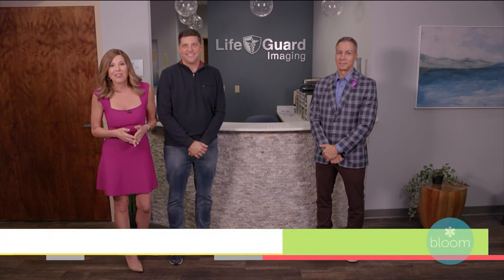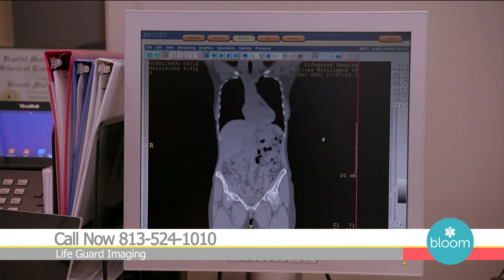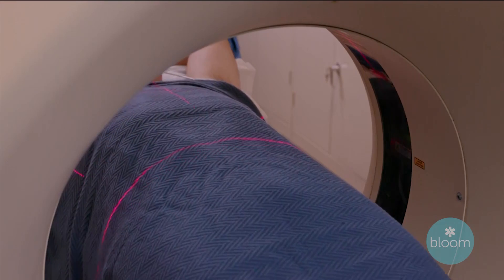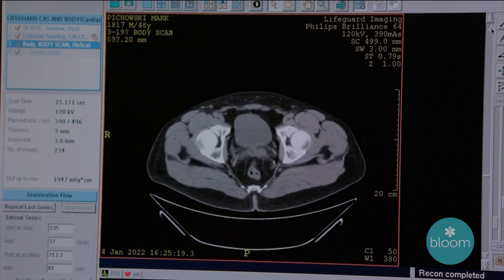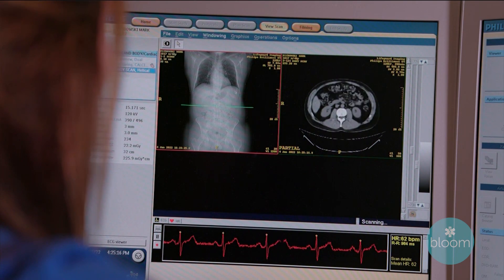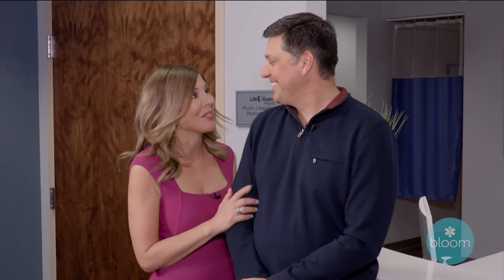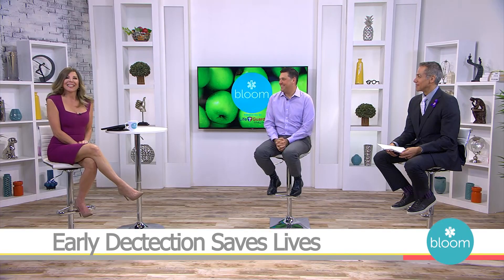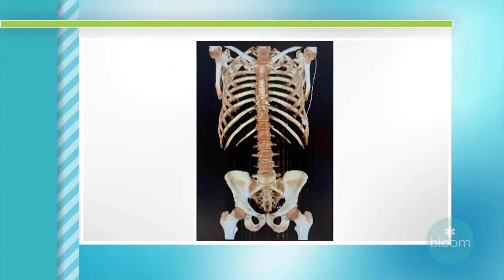Life Guard Imaging Bloom Segment January 24th, 2021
Our mission at Life Guard Imaging is to scan our patients annually through a long-term preventative program. Our low radiation, high-resolution CT scanner creates 3D images of a patient’s internal organs, aiding in the detection of these deadly diseases before their first symptoms are felt. Early detection saves lives.